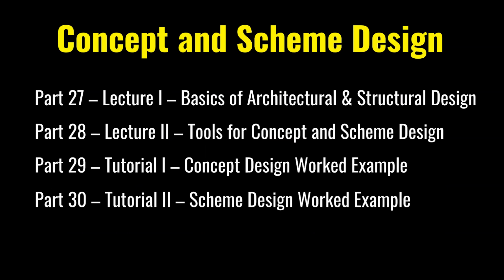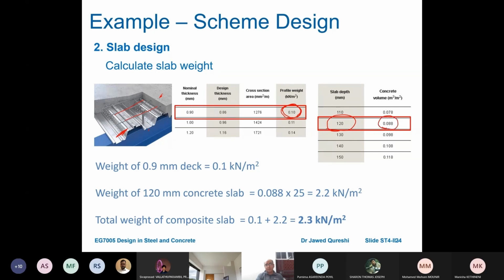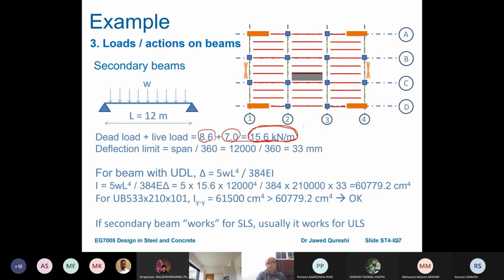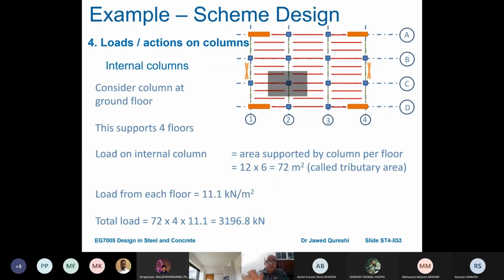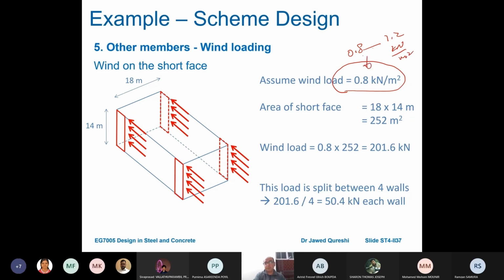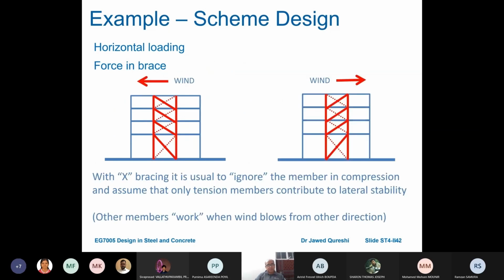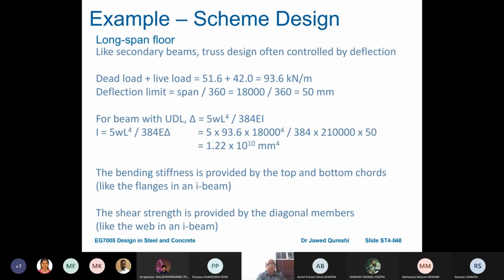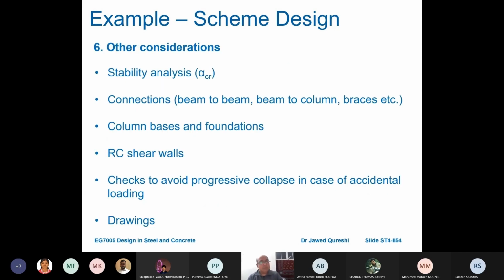30 Scheme Design of a steel building | Eurocode 3 Steel Design series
Scheme Design is about developing practical ideas from concept design.
In scheme design we go one step further to perform initial design checks on steel members, such as slabs, beams, columns, bracing, shear wall and trusses.
Today, you’ll learn scheme design of a medium rise steel building.

Link to extracts to Eurocode 3, section tables and steel design handouts

00:00 – Introduction
02:16 – Step 1 Loading
03:08 – Step 2 Slab
05:25 – Step 3 Beam
10:26 – Step 4 Column
10:26 – Step 5 Other members – Bracing
18:08 – Step 5 Other members – Trusses

Description
by Dr Jawed Qureshi.  Discover the basics of steel design as I explore conceptual and scheme designs. I'll cover the Eurocodes, which are widely recognized standards for structural design. Dive into key topics like steel frame stability, beams, columns, and the method of joints, including different joint types. Learn about creating steel structure drawings and designing tension and compression members. Whether you're an aspiring engineer or just fascinated by architecture, this series offers valuable insights.

Copyright: Dr Jawed Qureshi holds the copyright to this lecture series. The equation and table numbers are directly taken from the Eurocodes to help you use them directly in their calculation sheets. Dr Qureshi holds a PhD in steel -concrete composite structures from The University of Leeds and has a prior teaching experience at The University of Warwick. He is currently working at a London University as a Senior Lecturer in Structural Engineering and Design.
Acknowledgement: Dr Qureshi thanks Dr Karl Micallef, Associate Principal at Skidmore, Owings and Merrill for his help in preparing the lecture material on lateral stability, concept design and scheme design.